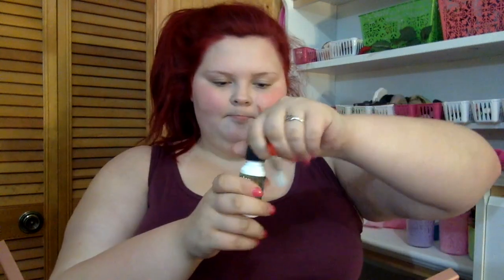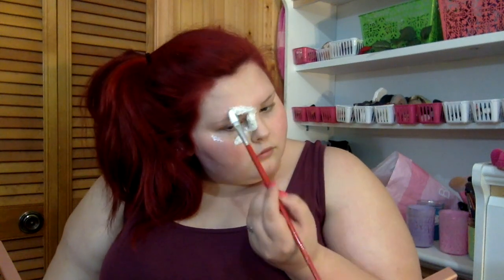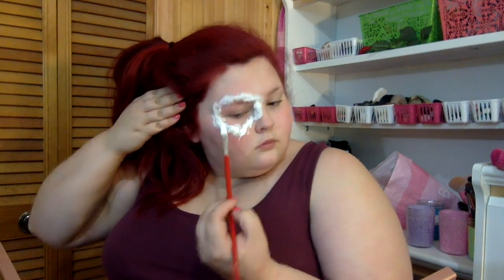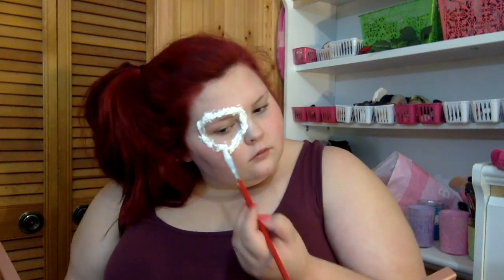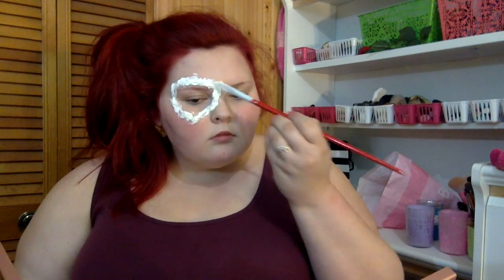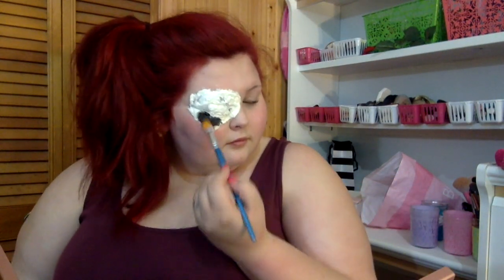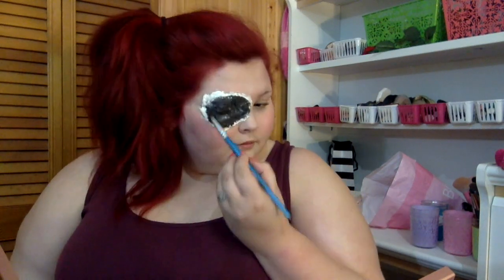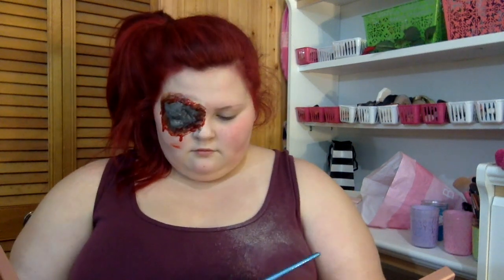No Fuss, Last Minute, Easy Makeup for Halloween!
I hope you enjoy this look, See you all in tomorrow's video! Tomorrow I will be showing you how I was my Brushes! SUUUUBBBSSSCCCRIBE because we are SOOOOO close to 40 SUBSCRIBERS OMG ILY ALL